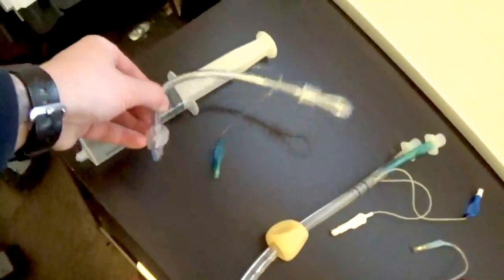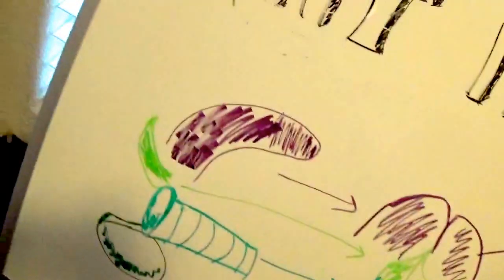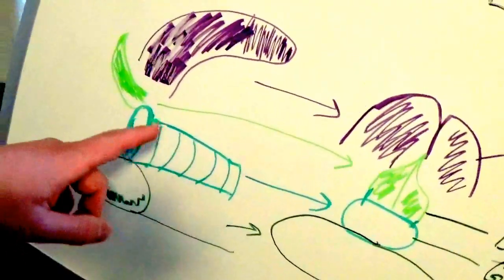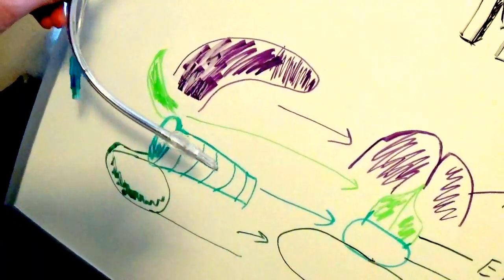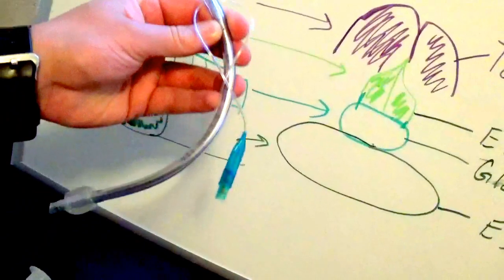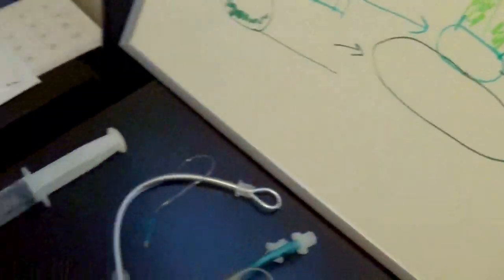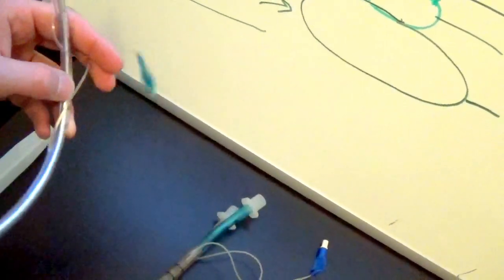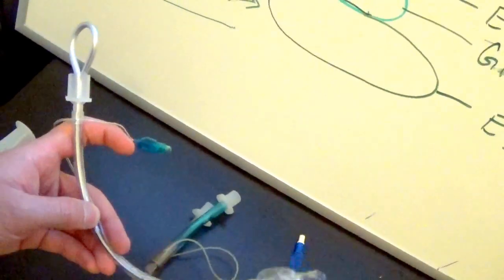EMT Ventilation (Part 4 of 4)